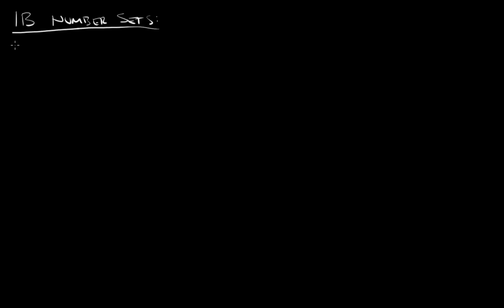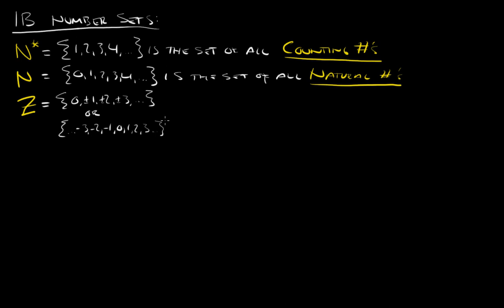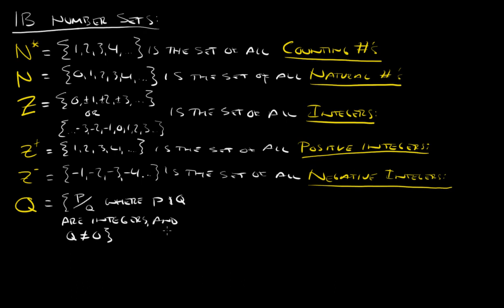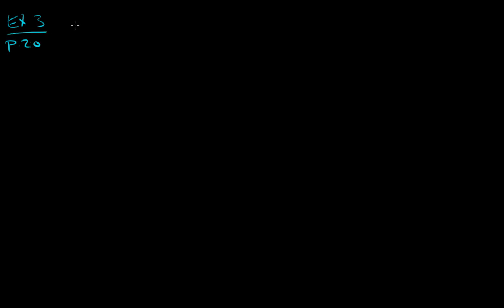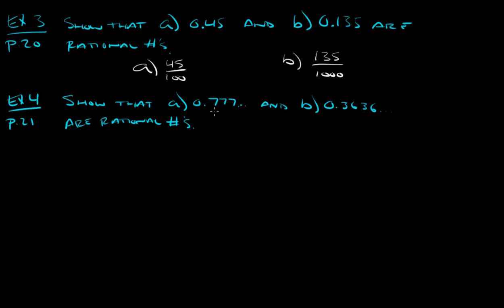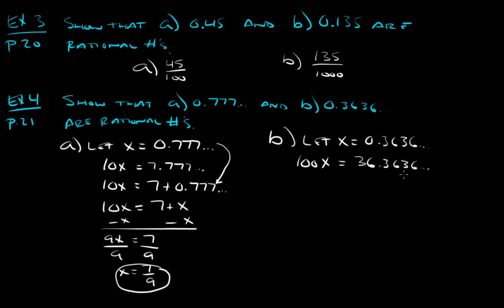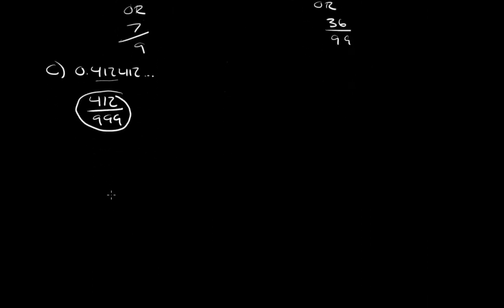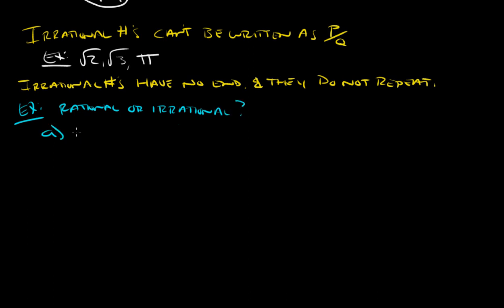1B Number Sets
1B Number Sets
Ex 3 7:46
Ex 4 9:37